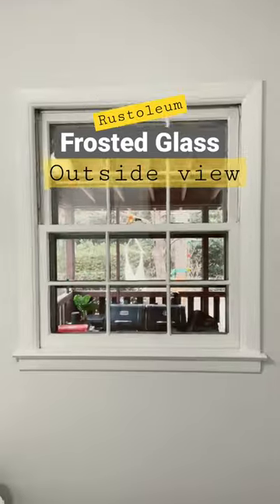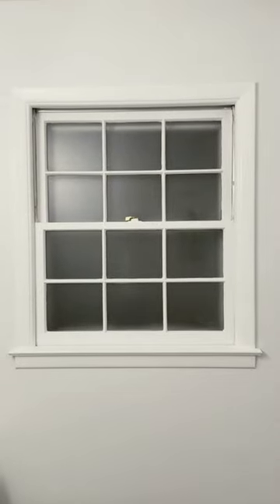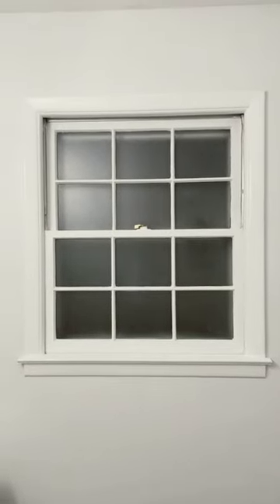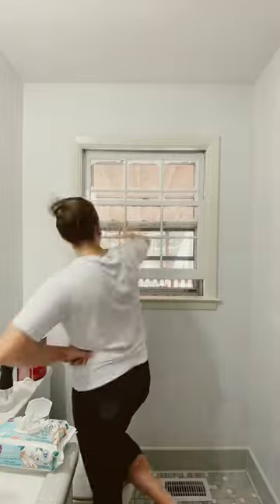$7 privacy window in bathroom OUTSIDE VIEW | Rustoleum Frosted Glass before & after | Home Reno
$7 privacy window outside view! Window transformed using Rustoleum frosted glass. Currently renovating bathroom and wanted a solution for the window where i didnt have to cover it up. This is how it looks from the outside looking in. I am happy with the results and recommend it for anyone looking for a privacy solution without having to cover up the window! DIY privacy window using Rustoleum Frosted glass. Currently renovating a bathroom and i wanted this window without blinds. Removed the blinds, cleaned off the glass, sprayed 3 coats with 2 mins in between coats, and that is all! Super fast and affordable perfect for this budget friendly bathroom makeover.

DIY Renovations
Renovation series
House Project
House renovation
Bathroom remodel
Renovating bathroom
Easy way to fix wall
Half bath makeover
Affordable makeover
Bathroom renovation on a budget
Budget friendly makeover
Glidden paint
White trim
Privacy Window
Rustoleum frosted glass